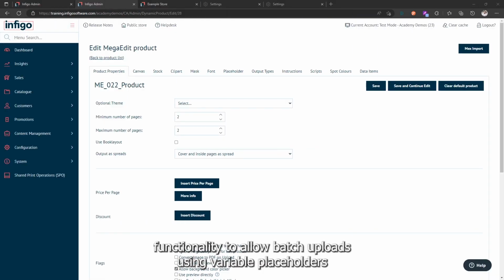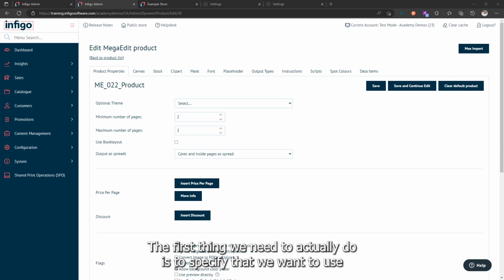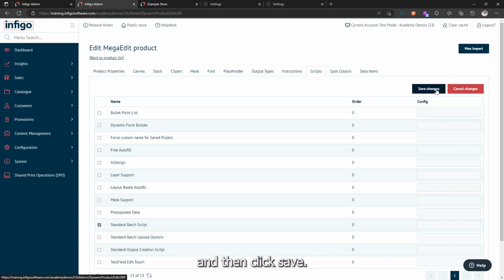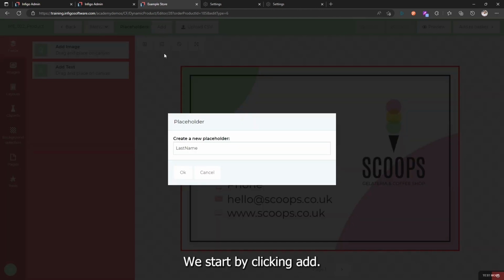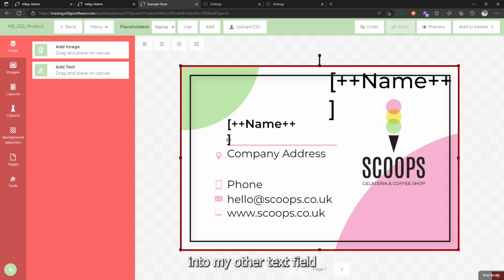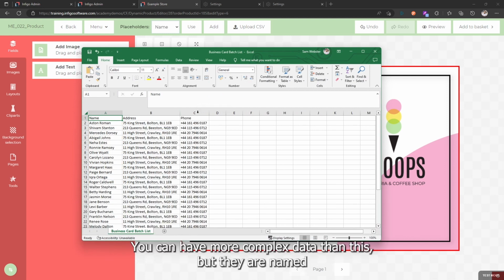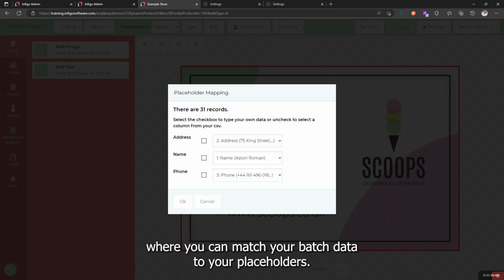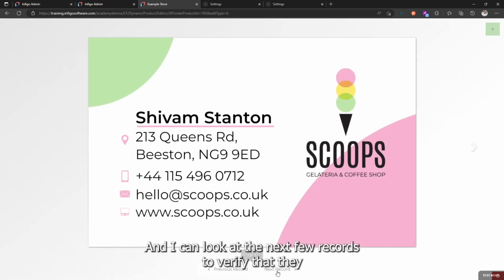Batch data in MegaEdit